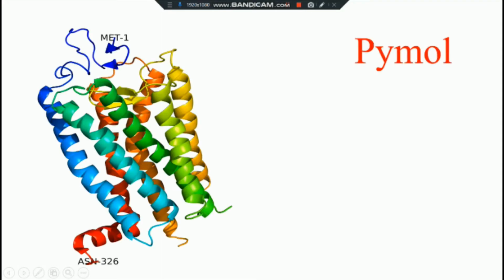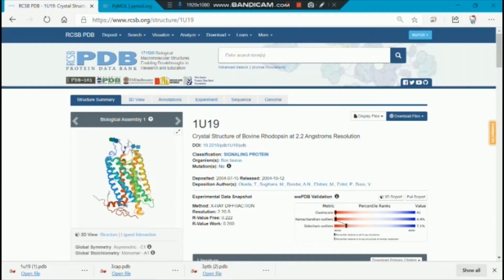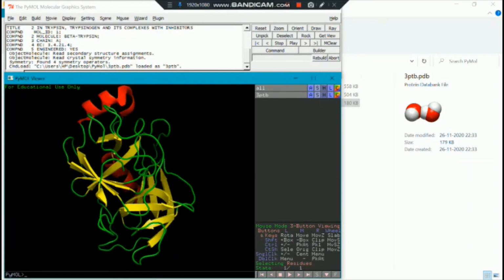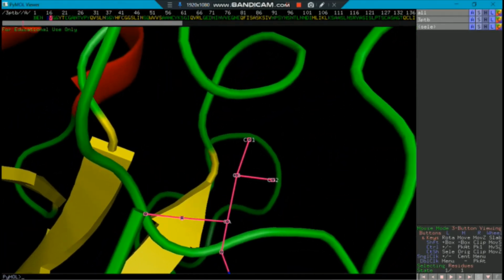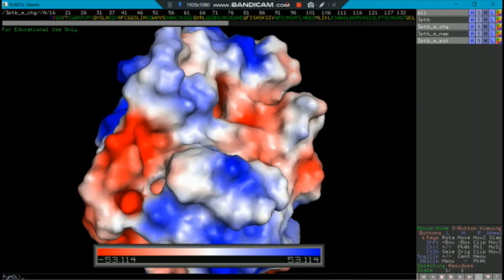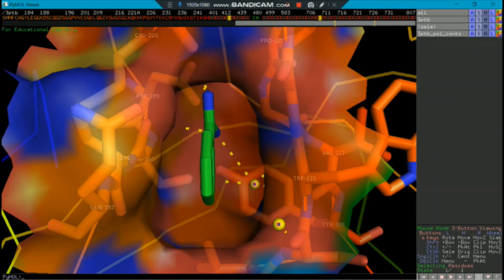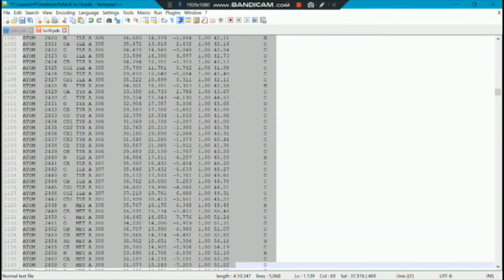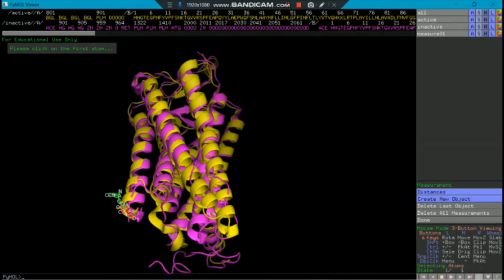Pymol tutorial Fully Explained!!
Tutorial for working with Pymol software.
Topics covered in the video-
1.Pymol interface
2.Binding site prediction
3.Hyrophobic regions identification
4.H-Bond measurements
5.Bond angle measurements
6.Protein-ligand interaction